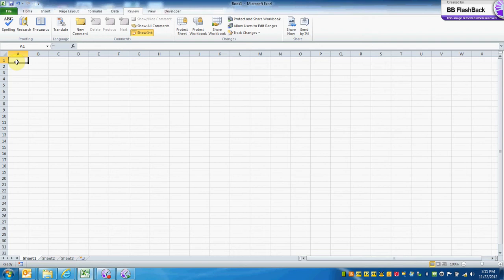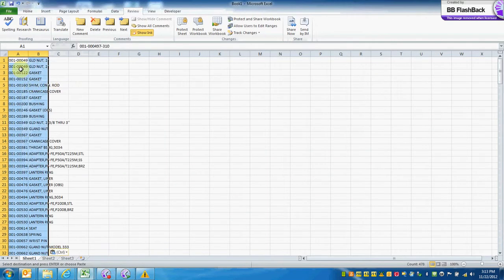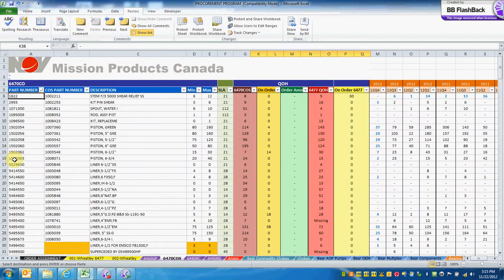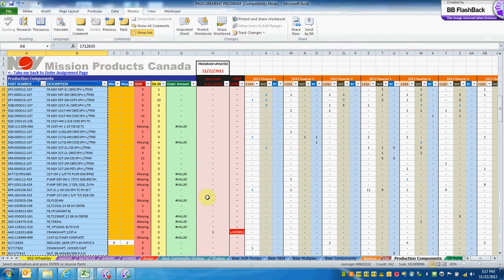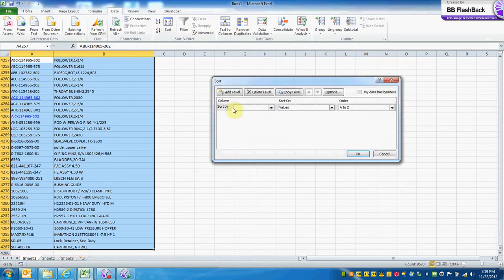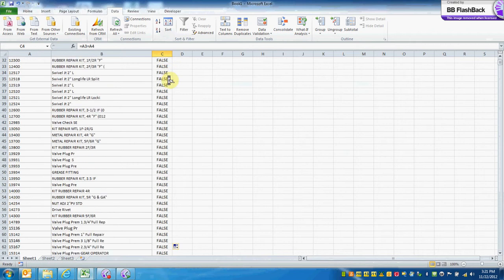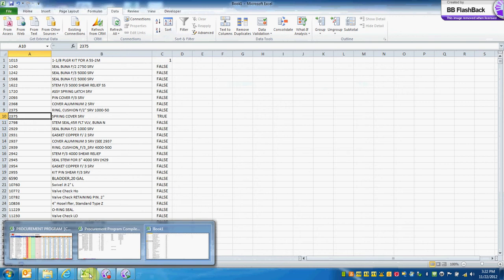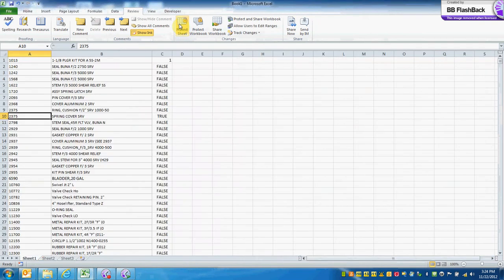5. Searching for and Dealing With Duplicates in Procurement